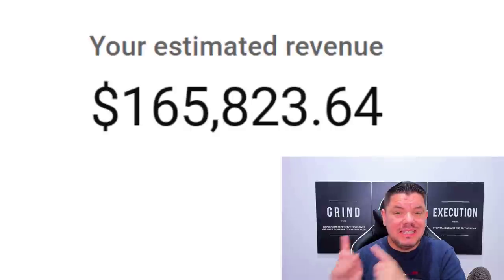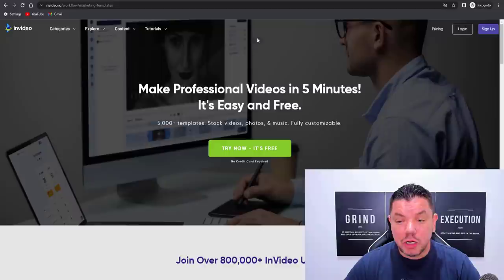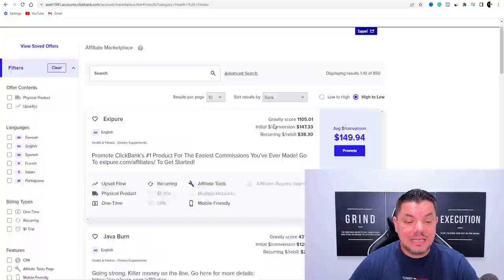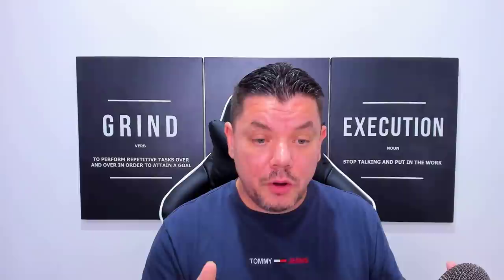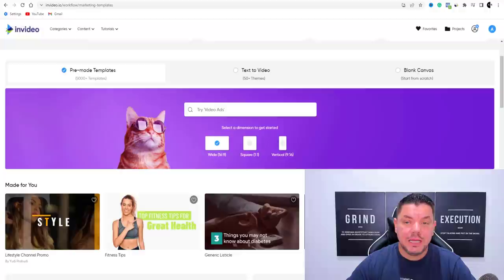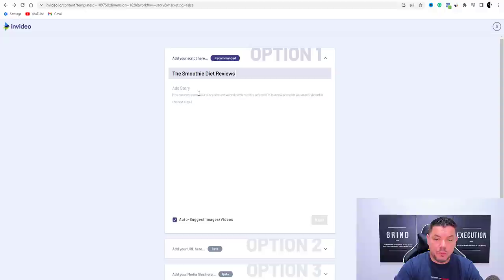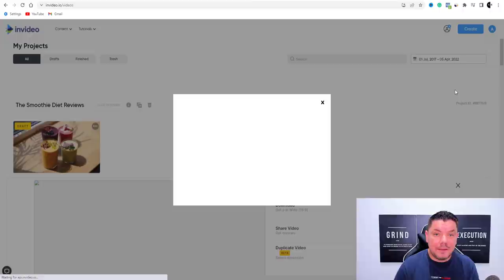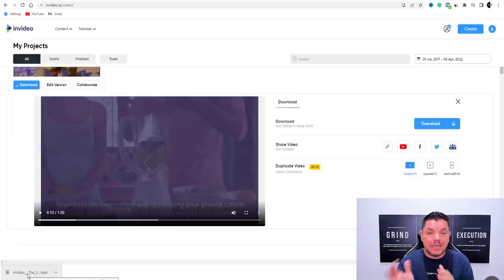How To Make Over $100,000 A Year With Affiliate Marketing & YouTube For FREE!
This affiliate marketing for beginners strategy combined with YouTube has made me over $350,000 and can also make you $1000's weekly. Making money on YouTube by promoting affiliate marketing products is super powerful but combining it with free software that can make the videos for you is a complete game changer and that's exactly what I'll teach you in the tutorial.

Resources discussed in the video:

If you later upgrade, use coupon SMT25 to get 25% off Premium)

Video Chapters:
0:00 Intro
1:50 Sign Up To The Free Software
3:00 Where To Get The Affiliate Marketing Product
5:08 How To Shorten Your Link
5:58 Why This Works So Well
7:32 HowTo Get Info For The Video
8:42 How To Create The Video
23:56 How To Share The Video
27:15 How To Upload To YouTube and Optimise